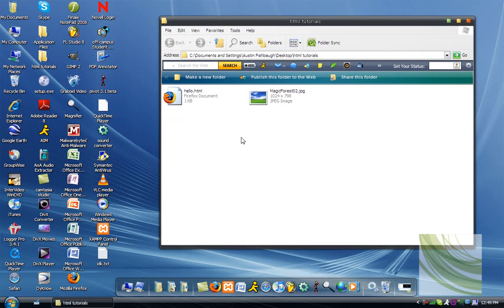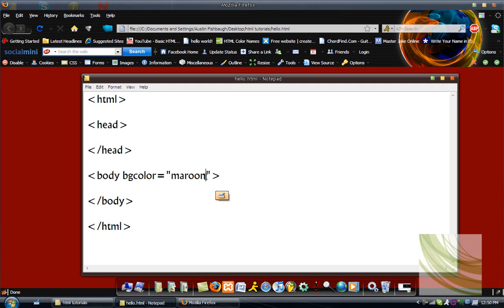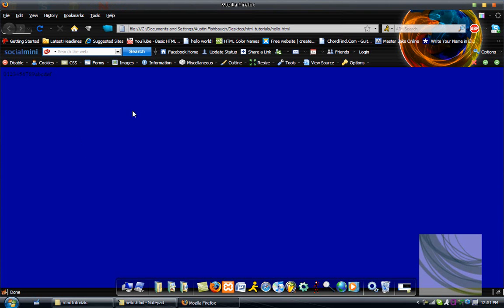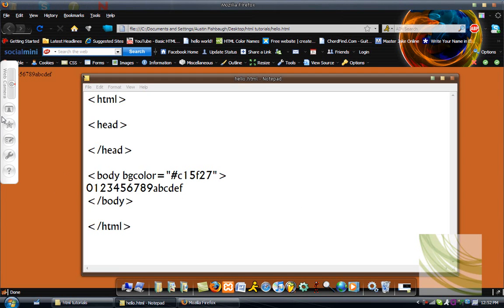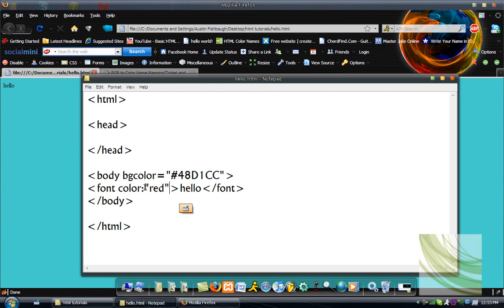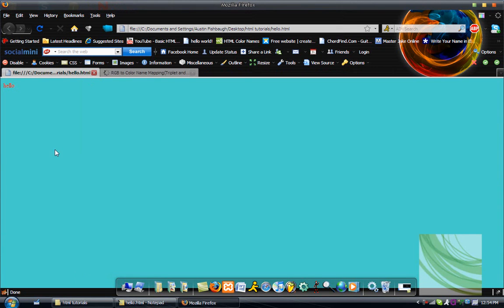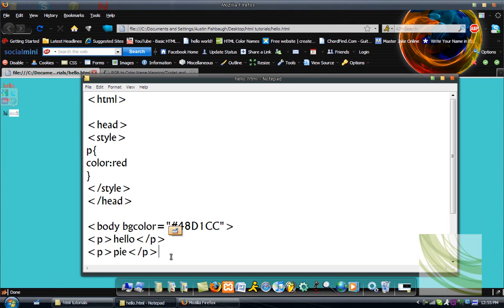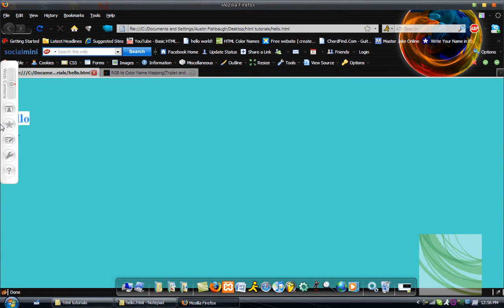html tut 5 - colors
a basic tutorial on how to change the color of multiple things in html
this ones different from the website i used in the video, something went wrong with that one